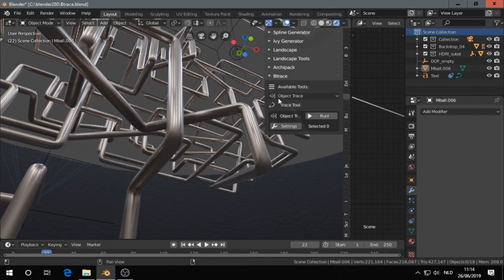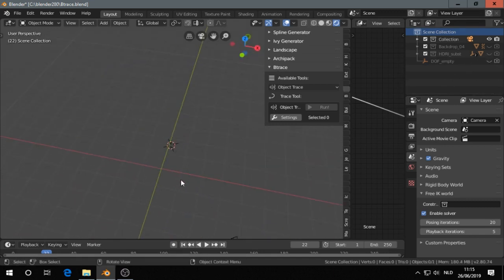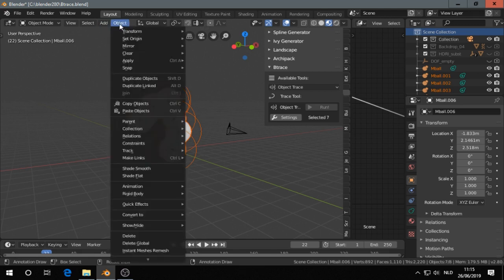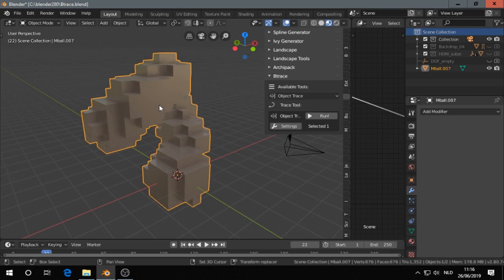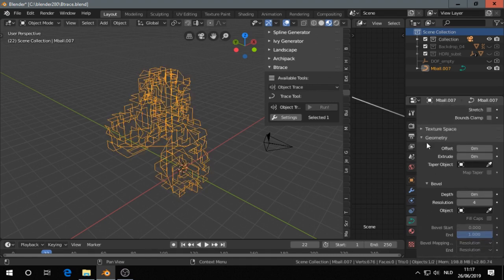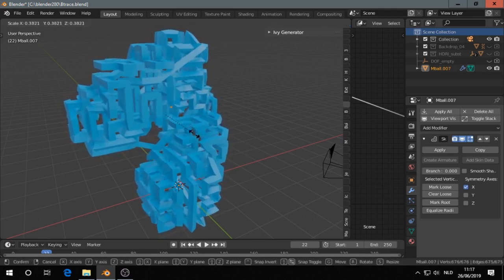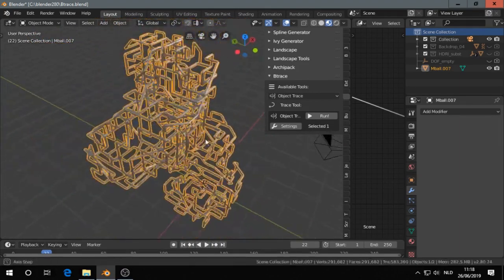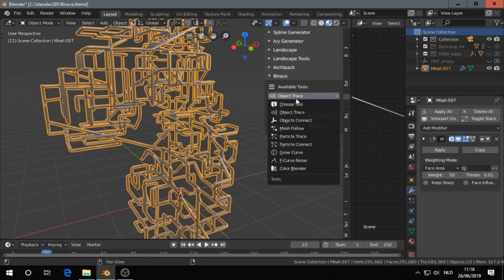Btrace addon - Blender 2.8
How to use the Object Trace feature of the Btrace addon in Blender 2.8. Instead of using curves you might want to use the skin modifier instead for better results.  There are more features in the Btrace Addon and those will be described on the blog